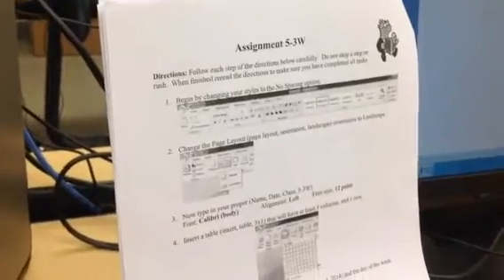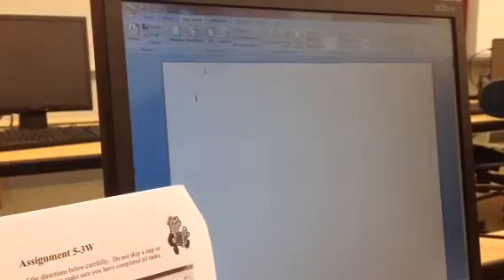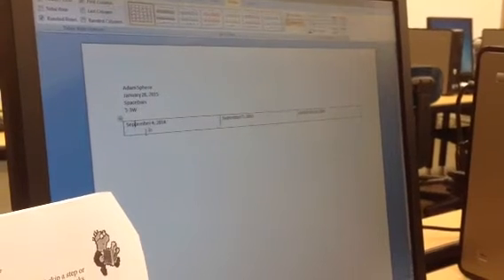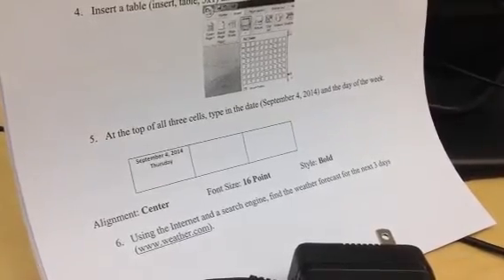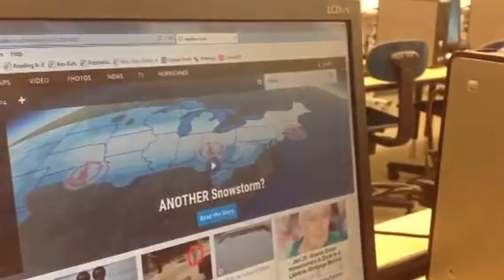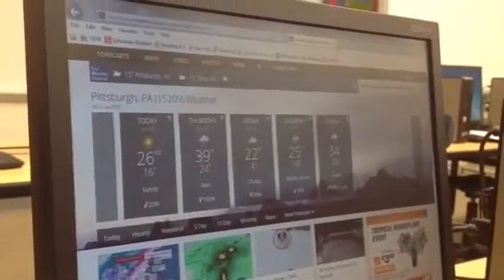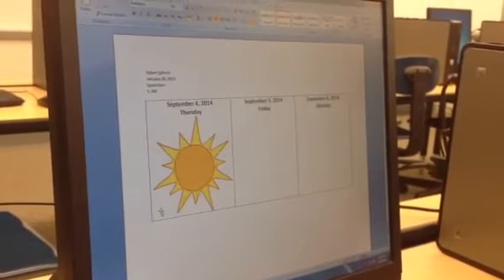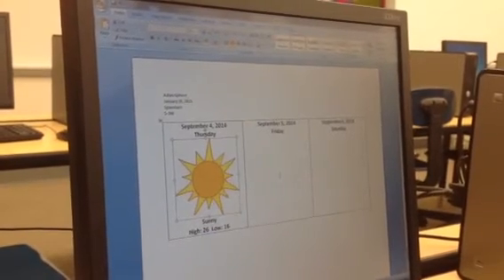Assign. 5-3w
Assignment 5-3w